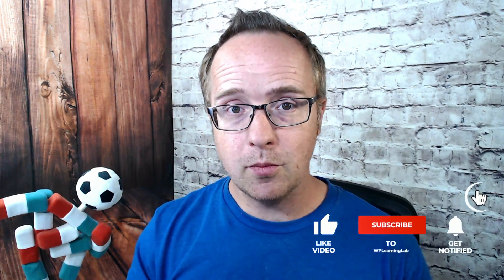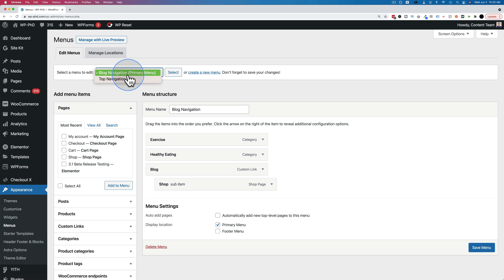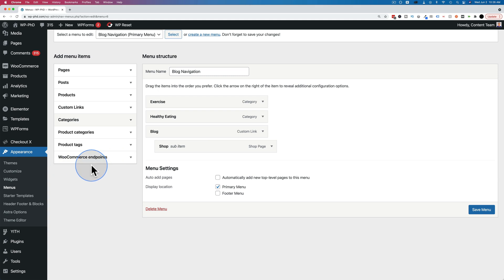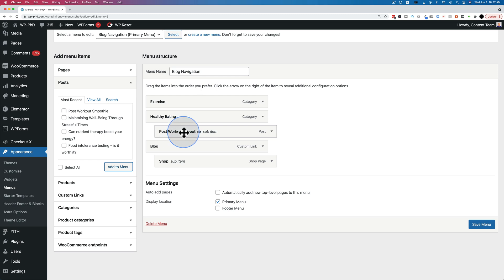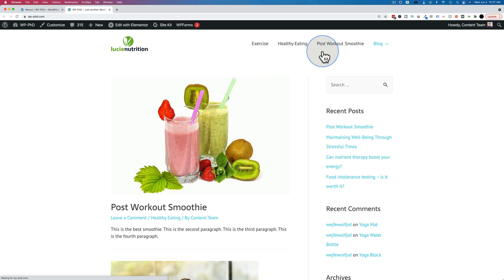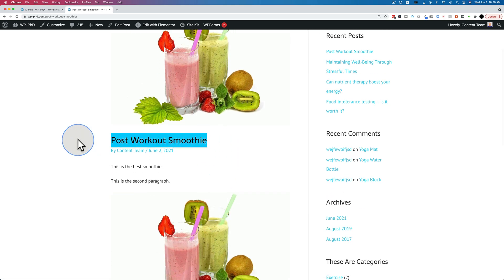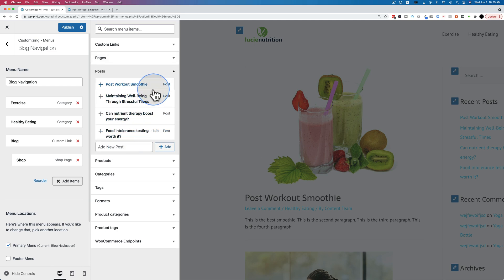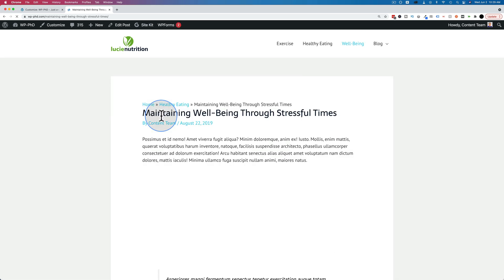How To Add a Post To A Menu In WordPress - 2 Ways To Do It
Do you want to learn how to add a post to your WordPress menu? Look no further! This instructional video will walk you through the simple steps of adding a post in just minutes. From navigating the dashboard, finding the posts page and selecting what content should be included in your menu, we’ve got it all covered. Tune in now and get ready to master this easy technique! Watch our video now and take control of your site’s navigation like never before!